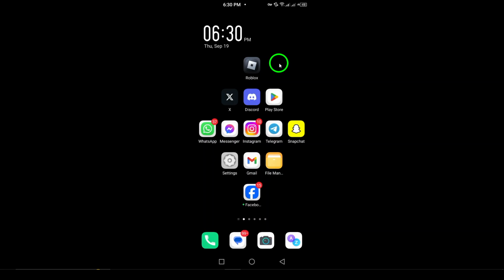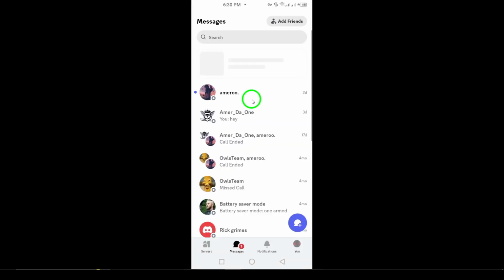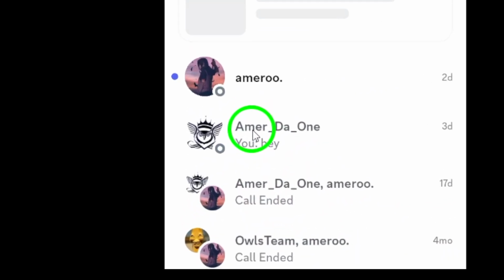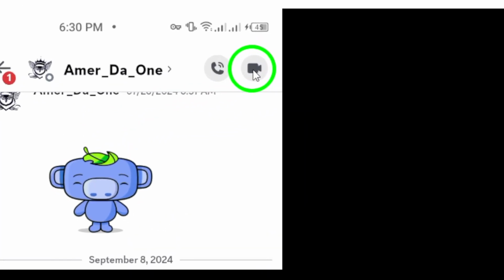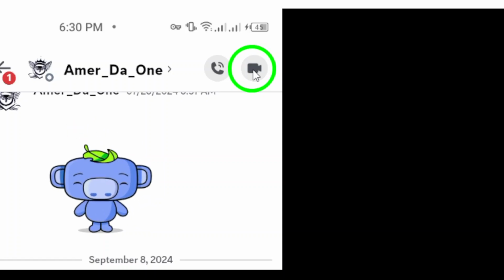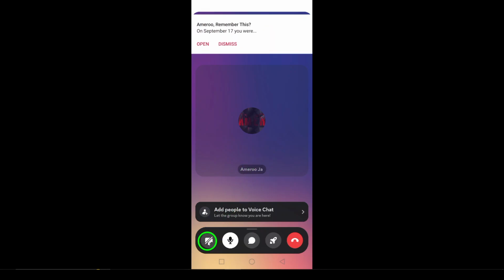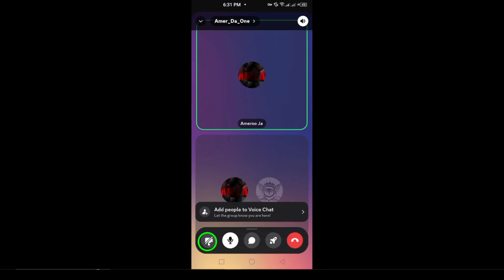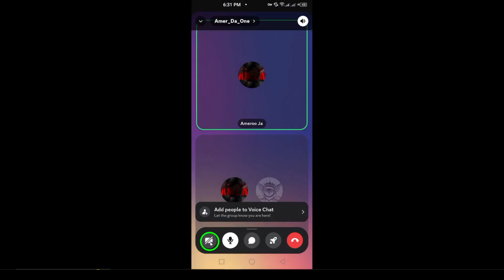How to Mute Live Video During Calls On Discord (Updated)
Learn how to mute live video during calls on Discord with this updated guide. Whether you're looking to minimize distractions or simply prefer audio-only communication, this quick tutorial will walk you through the necessary steps to easily mute your video during a call on your Android device. Follow the steps below and take control of your Discord experience.
Steps:

1. Open Discord app on your Android device.
2. Tap the conversation you want.
3. Tap the video call icon.
4. During the call, you can mute live video by tapping the video icon.

Now you're ready to enjoy a seamless calling experience on Discord without the hassle of video distractions.

Chapters:
00:00 Intro
00:12 Soultion
01:05 Outro